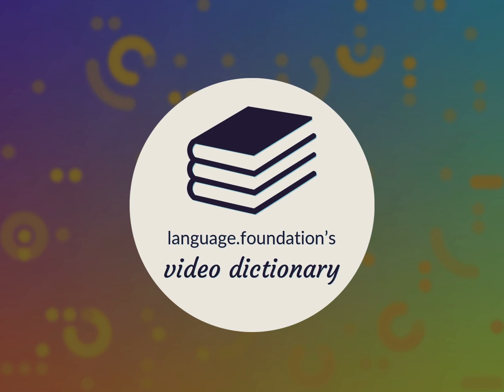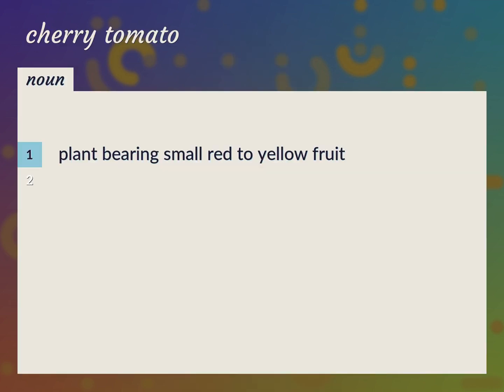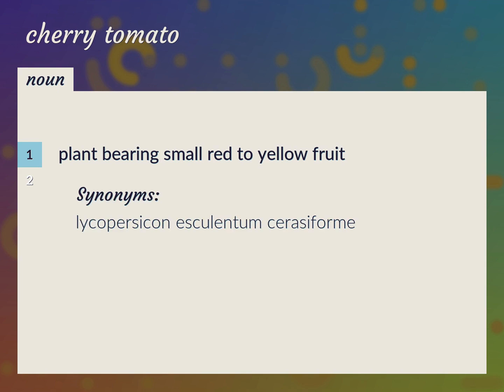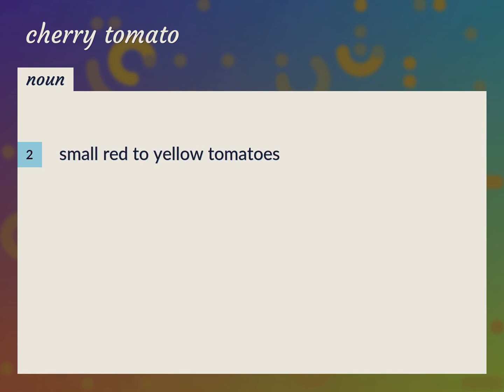Cherry tomatoes | meaning of Cherry tomatoes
What is CHERRY TOMATOES meaning?